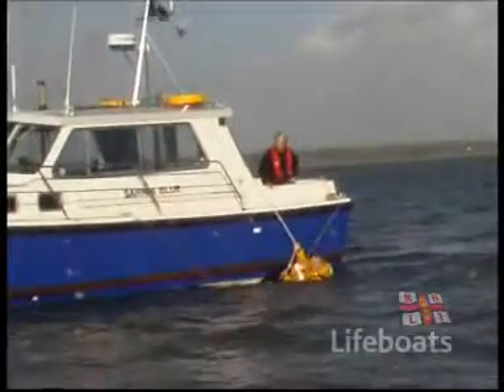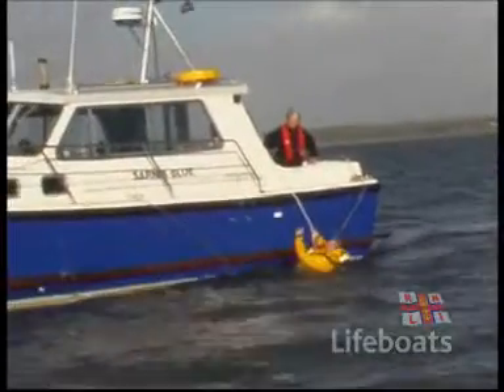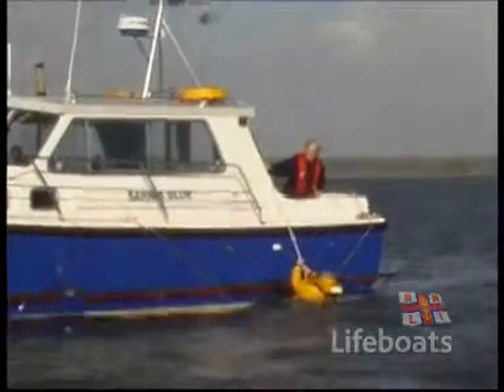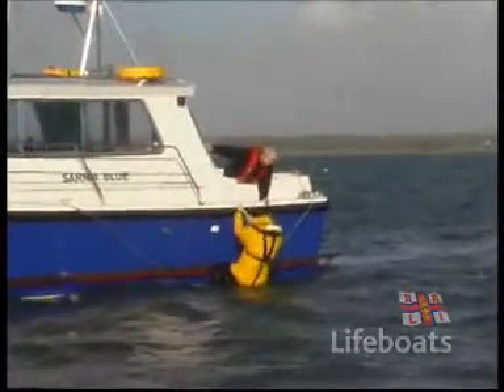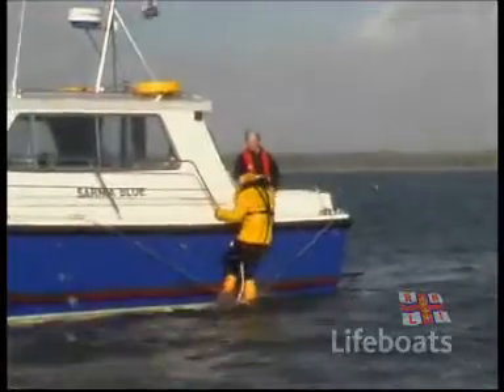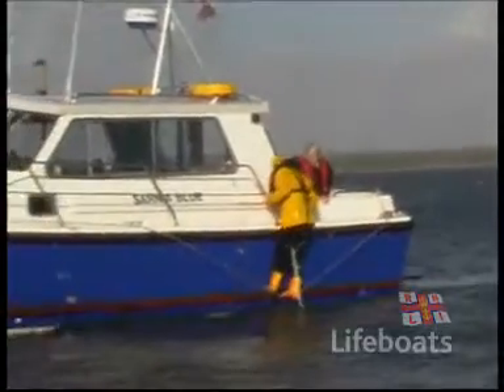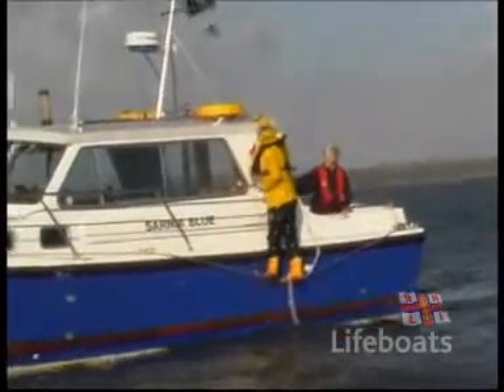Man overboard recovery by PBO: Motorboat Elevator Part 2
Video highlights from the RNLI/PBO man overboard recovery trials: The line was led from a stanchion to the electric anchor windlass, via an amidships cleat. A manrope, with a series of knots, was rigged from the cabin roof. Bryn controlled the line around the windlass drum and Jan acted as casualty helper.